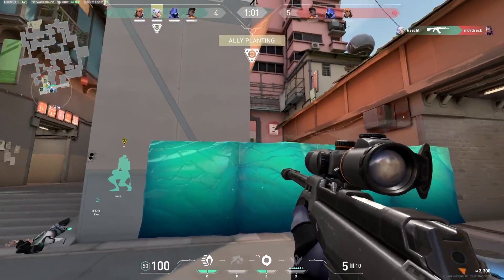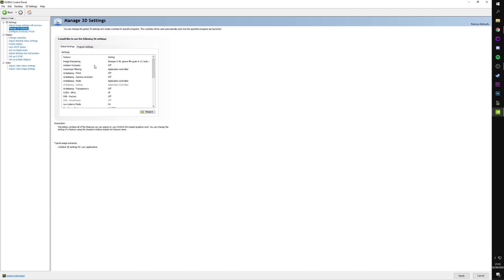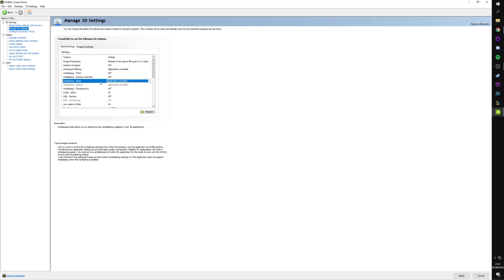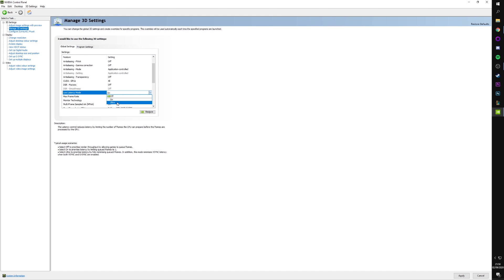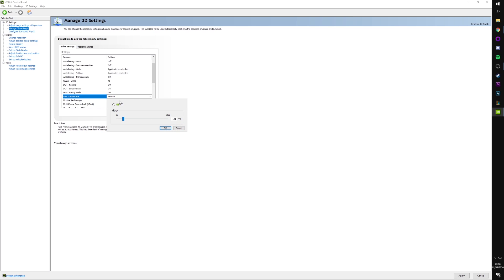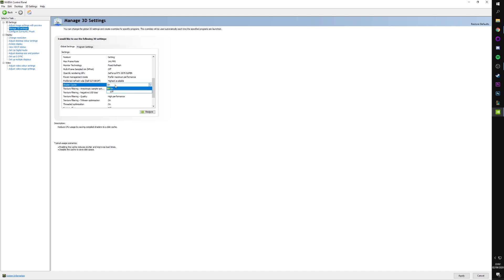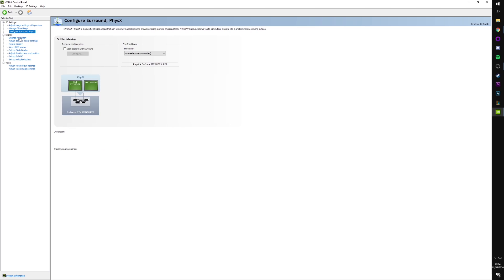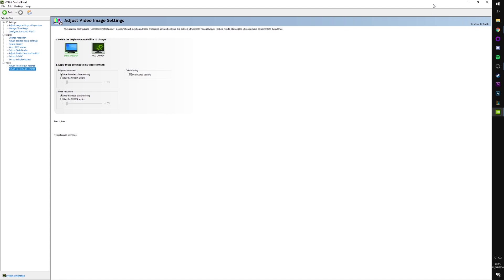NVIDIA Control Panel BEST Settings for Gaming in 2020 - SIMPLE FPS BOOST (In-Depth Guide)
Nvidia Control Panel is one of the best ways to improve fps and performance, so today I'm bringing you an NVIDIA Control Panel Best Settings for Gaming guide!